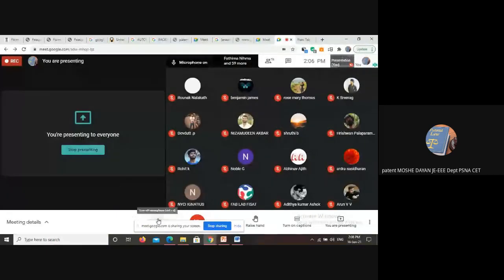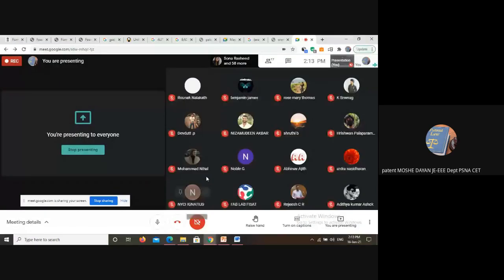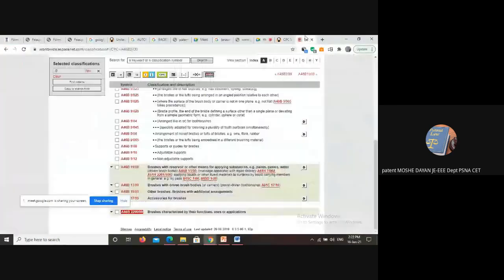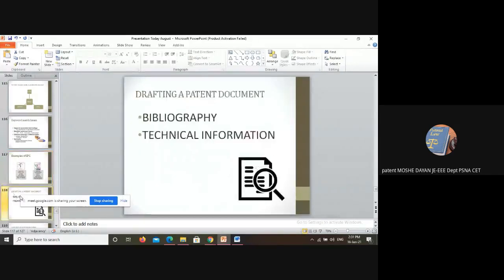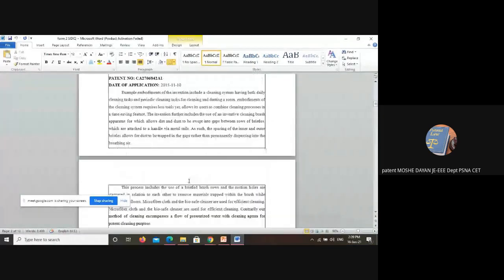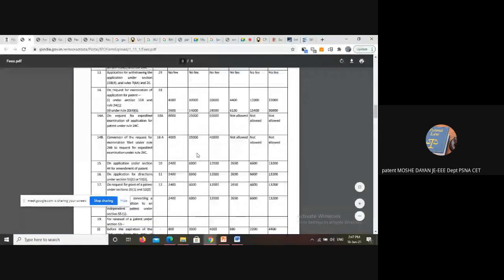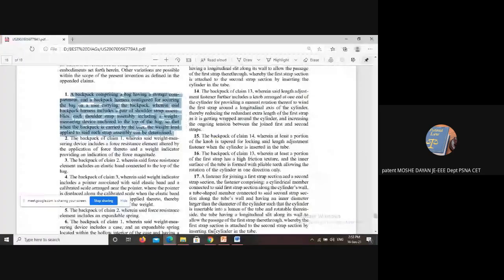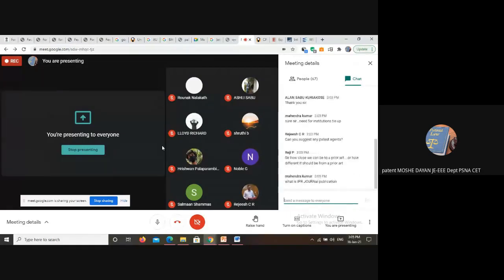A beginners guide to Patent Search and Filing of patents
Lecture 2 from the 1 day workshop on Intellectual Property Rights (IPR) held at Federal Institute of Science and Technology.

Resource Person: Prof. J E Moshe Dayan, Coordinator PSNA IPR Cell, PSNA CET, Dindugul.